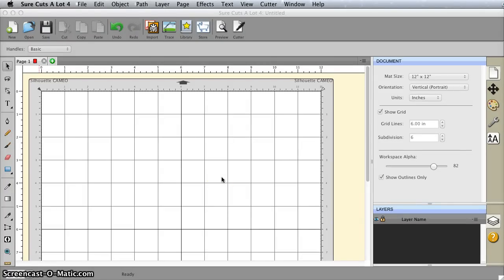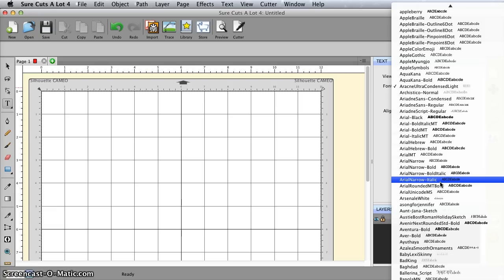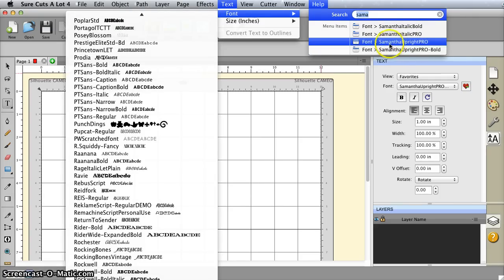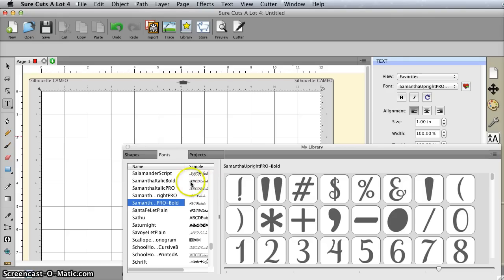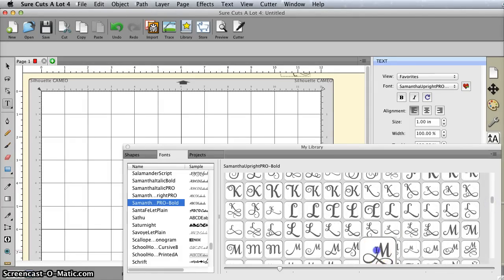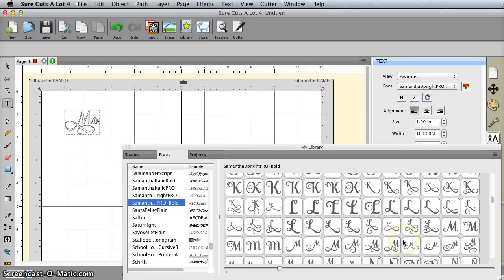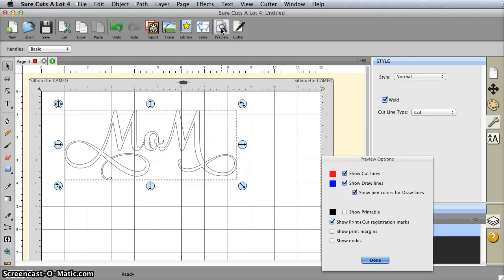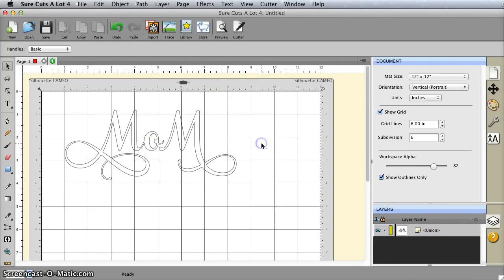How to use Samantha in SCAL4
How to access all the glyphs in specially coded fonts like Samantha and Cantoni in Sure Cuts a Lot 3 (Win) and 4 (Mac/Win).